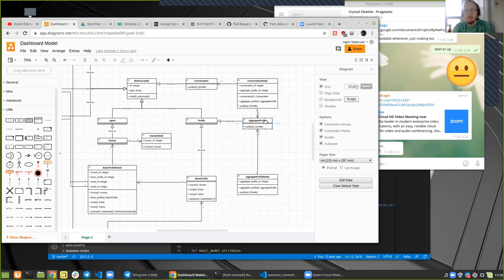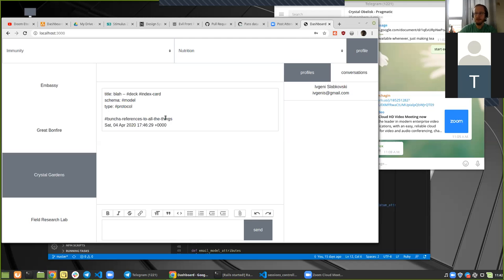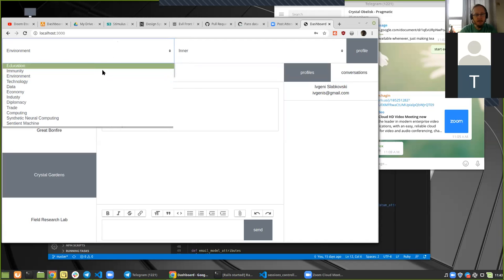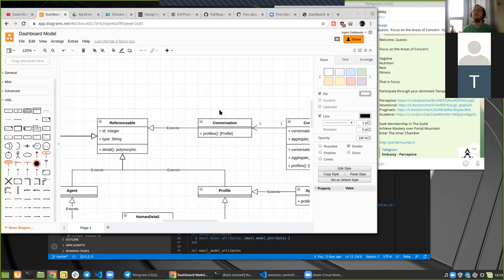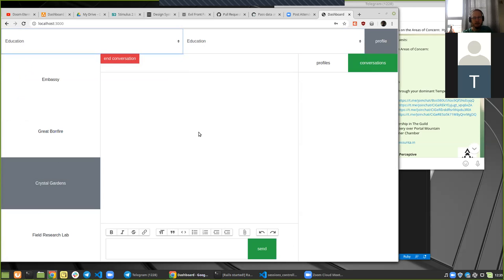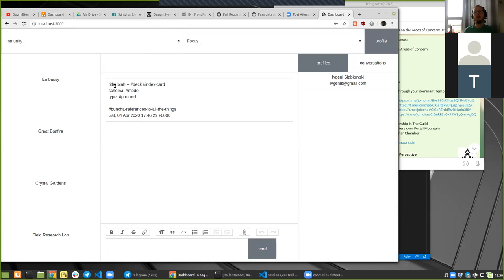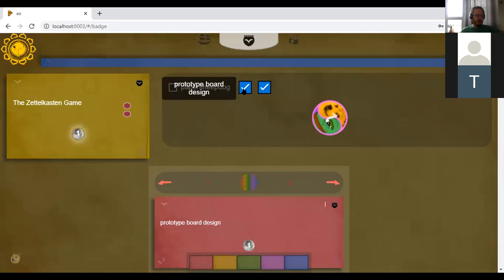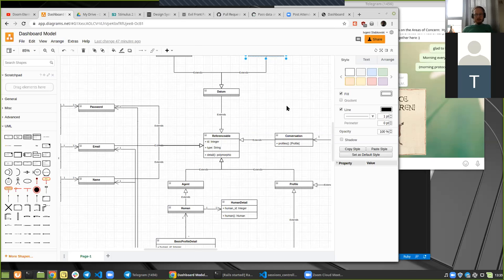Meeting April 05 2020 - Portal Mountain Dashboard - Brian, Zhenya and Todd